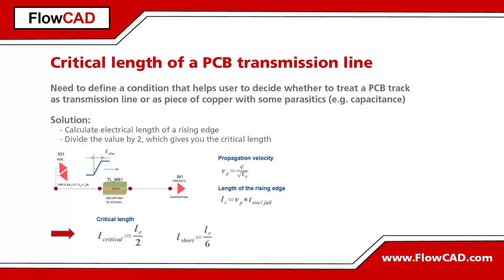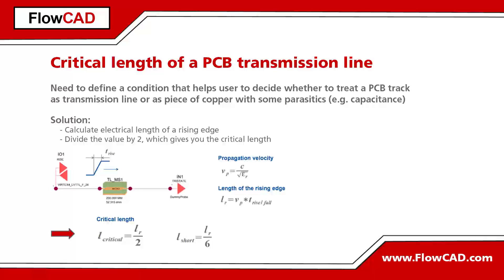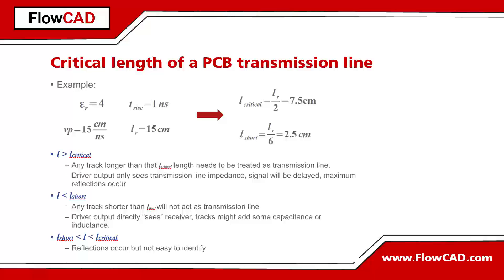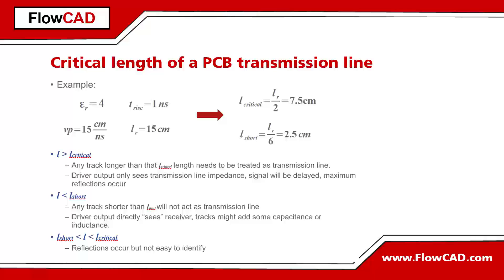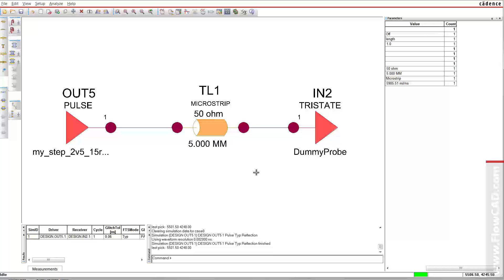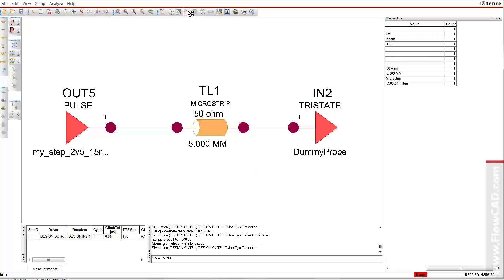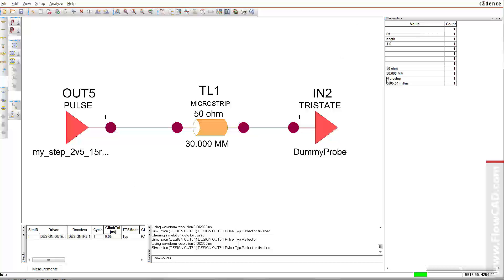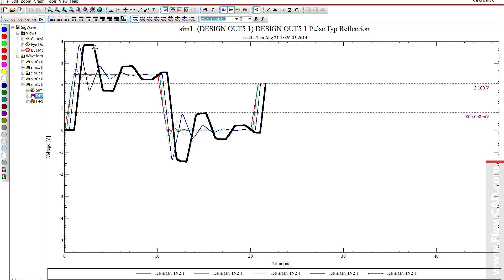SI-Tutorial Critical Length (Signal Integrity)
This tutorial explains what critical length is in respect of signal integrity. First you see a powerpoint page followed by a simulation in OrCAD SI.